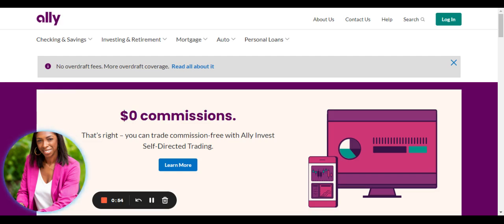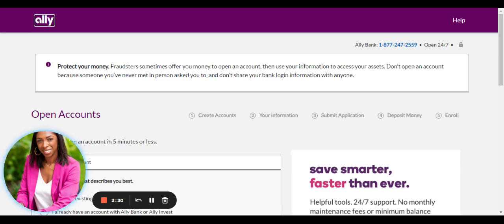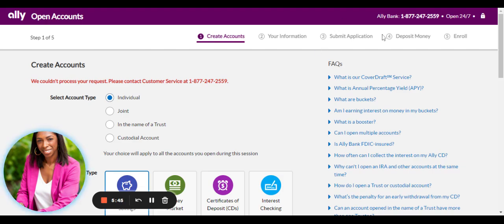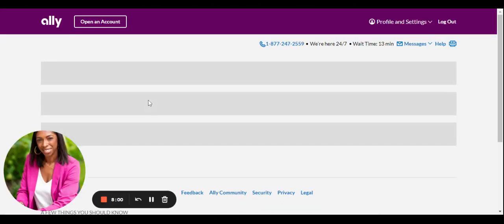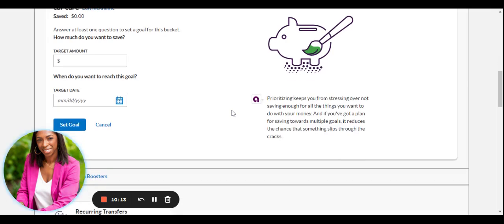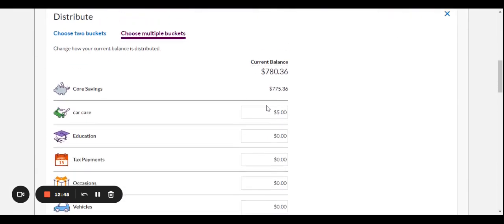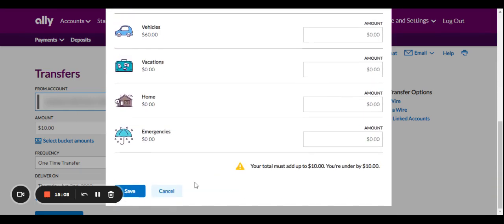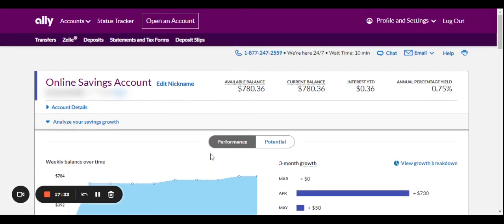Setting up an Ally High Yield Savings Account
Are you ready to start saving in a high-yield savings account?! Here you go. Watch this short video as I walk you through step by step to get you started.

Keep in mind, the interest rates for HYSA fluctuate, so as you see, in 2022 they were 0.75%; now in 2025 they are 3%-6%.